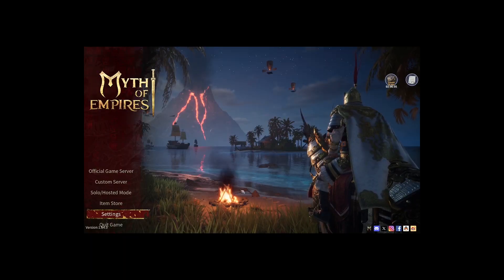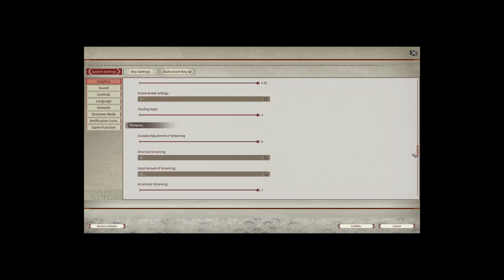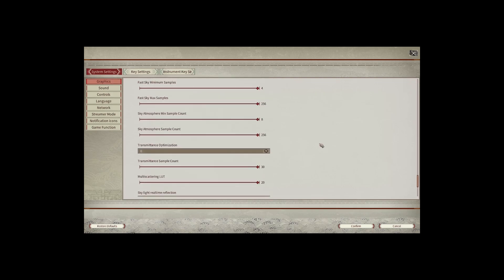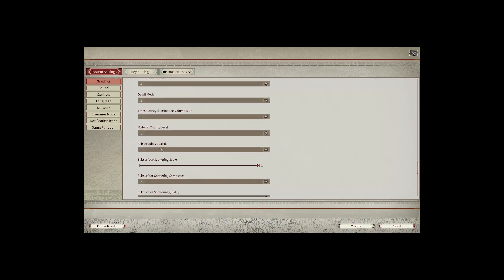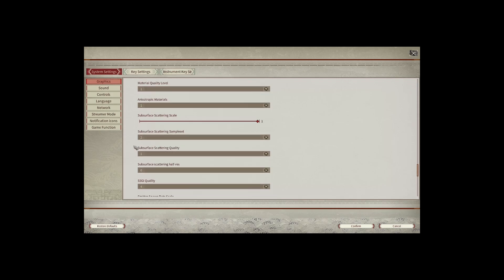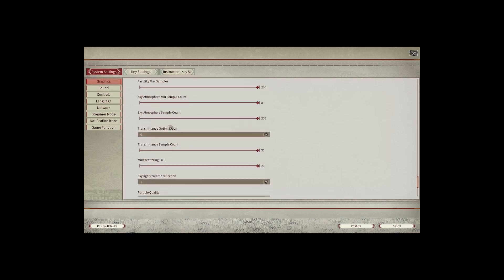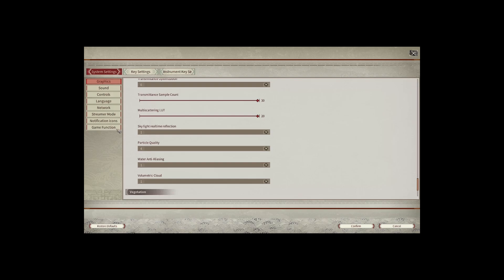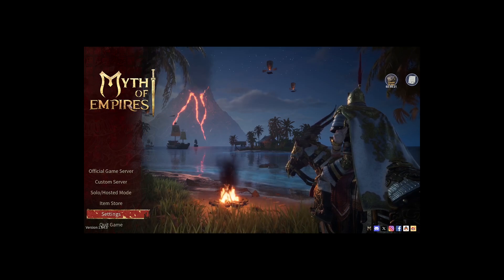How to Change Special Effects Settings in Myth of Empires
Optimize your gameplay experience by learning how to change Special Effects settings in Myth of Empires! Adjusting Special Effects can enhance your visuals or improve performance depending on your preferences and system capabilities. Our step-by-step guide will show you exactly how to modify these settings for the best gaming experience. Watch now to learn how to change Special Effects settings in Myth of Empires and tailor the game to your liking!

What steps are required to adjust Special Effects in Myth of Empires?
How can I customize visual effects in Myth of Empires for better performance?
Are there recommended settings for Special Effects in Myth of Empires based on different hardware?
How to improve gameplay by tweaking Special Effects settings in Myth of Empires?